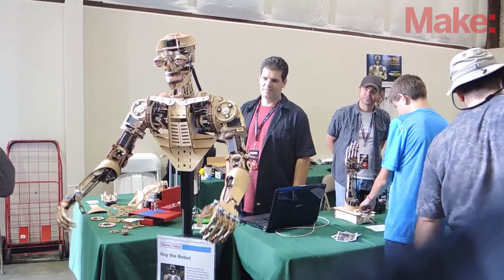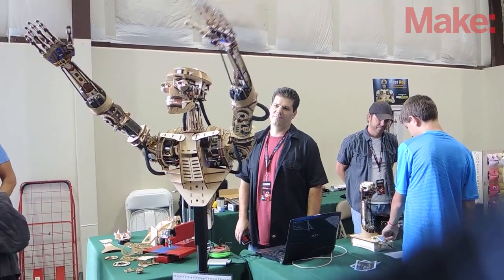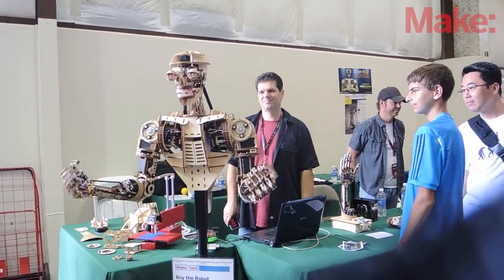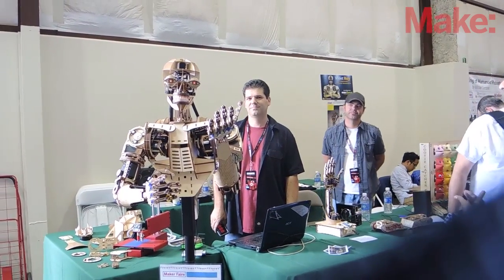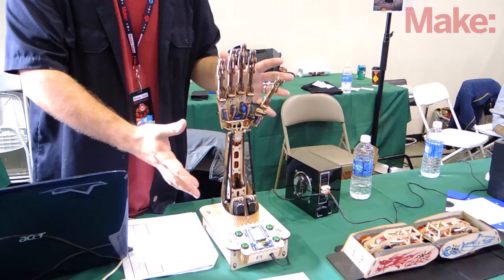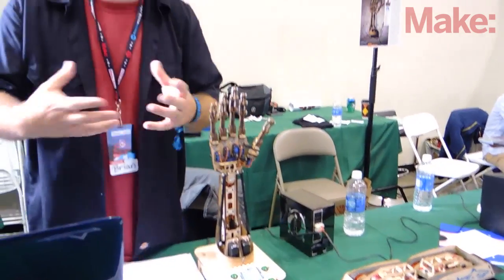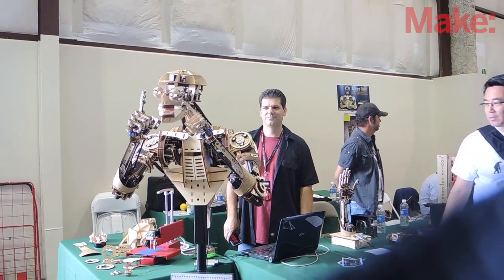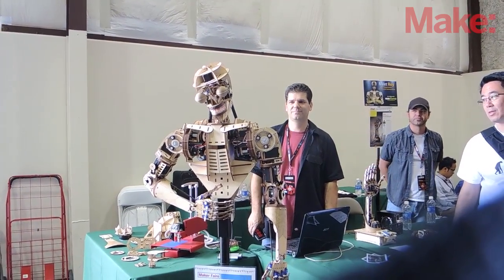Roy the Robot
Brian Roe introduces Roy the Robot, and explains his plan to sell individual component kits for makers and hobbyists.